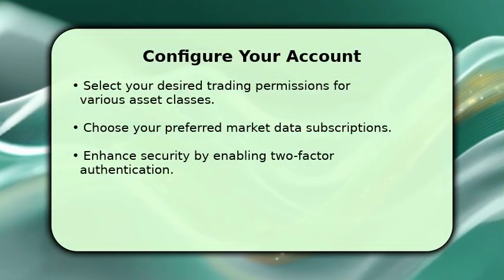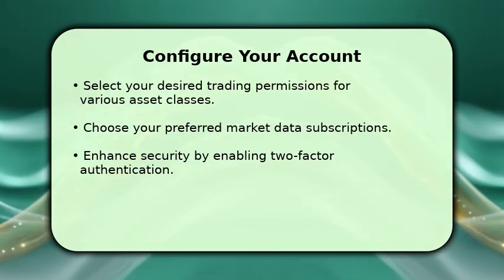How to Set Up Your Interactive Brokers Account - Full Guide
In this comprehensive video, we will walk you through the step-by-step process of setting up your Interactive Brokers account. From creating a new account to funding and trading, we cover everything you need to know to get started with IB. Whether you're a seasoned trader or just starting out, this guide is perfect for anyone looking to navigate the world of online trading.